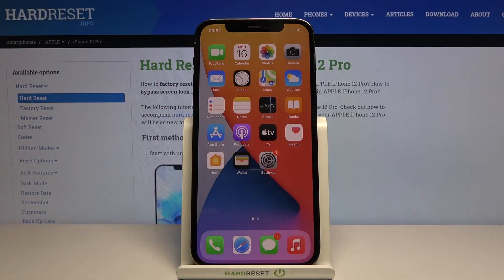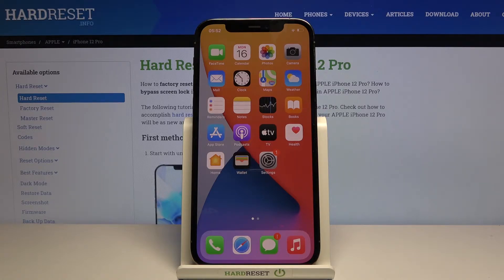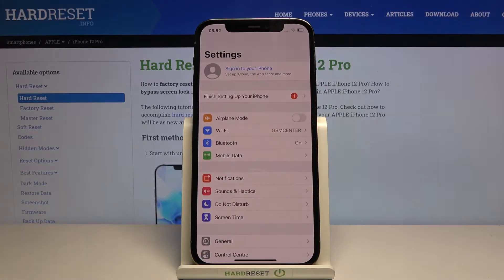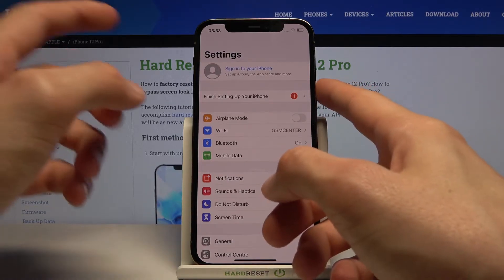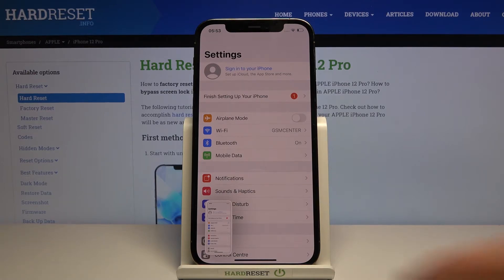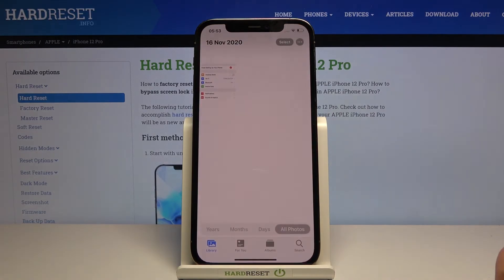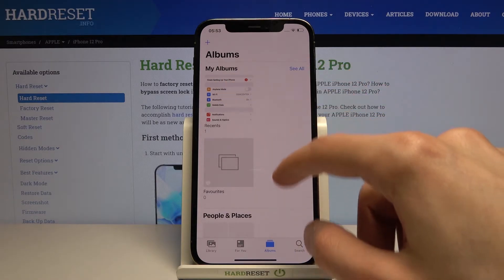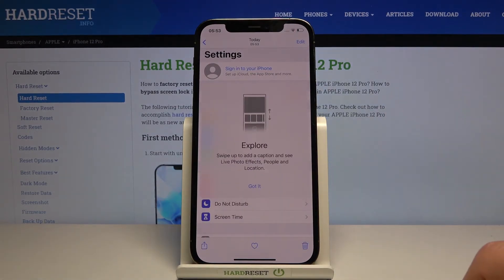How to Take Screenshot on iPhone 12 Pro – Capture Screen Instructions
In the attached instructions, we show you how to take screenshots on iPhone 12 mini. If you want to catch the fleeting content on your iPhone, find out the presented video guide and learn how to use a combination of keys to successfully grab a screen of iPhone 12 mini. Let’s watch the upload-ed video guide to check out how to capture the screen and locate the screenshot folder on iPhone 12 mini. Visit our HardReset.info YT channel and discover many useful tricks for your iPhone.

How to take screenshot on iPhone 12 Pro? How to capture screen iPhone 12 Pro? How to save screen in iPhone 12 Pro? Where to find screenshot on iPhone 12 Pro? How to find screenshot folder in iPhone 12 Pro?